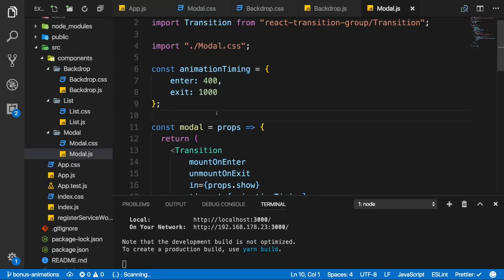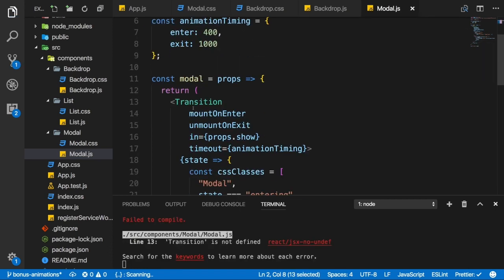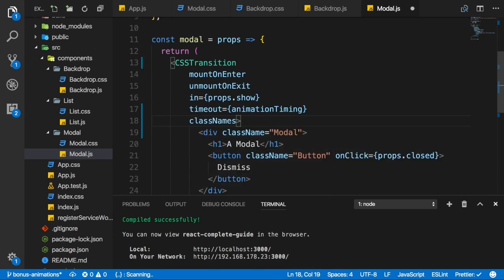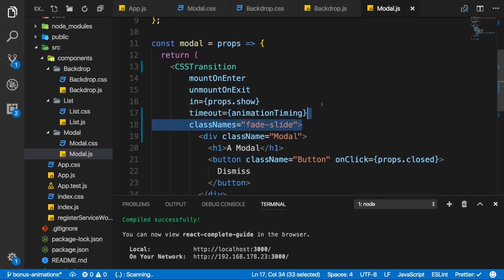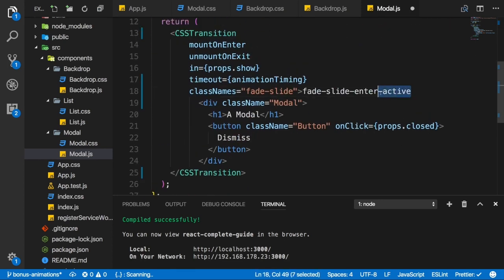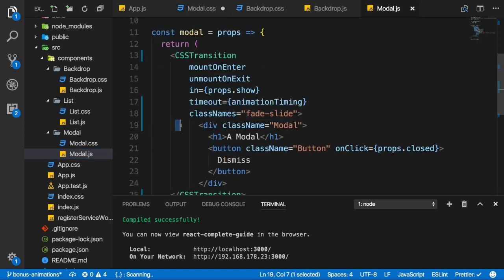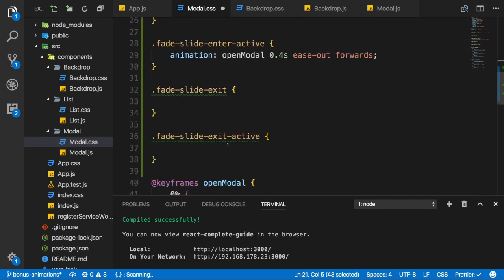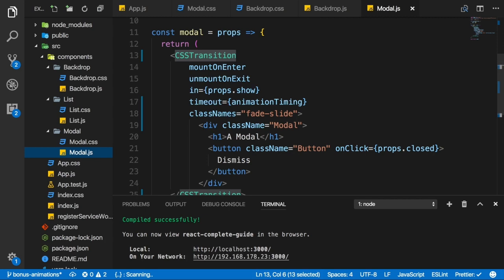bonus animations 11 the csstransition component